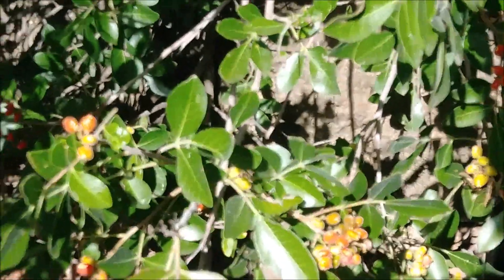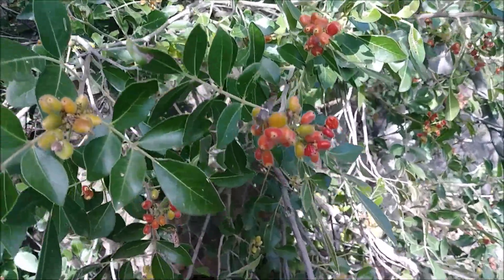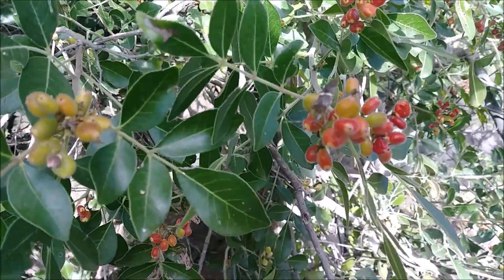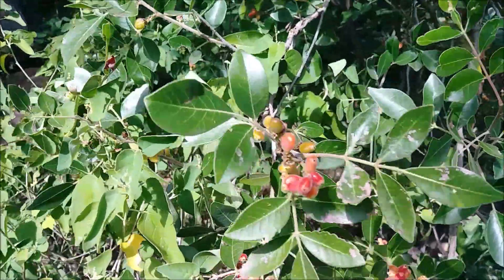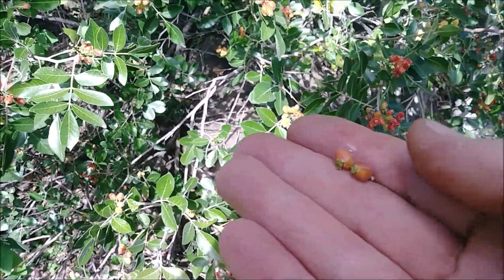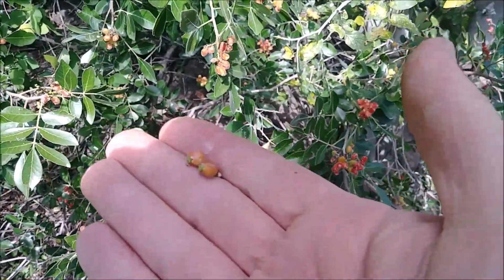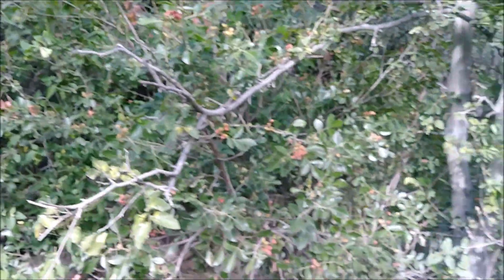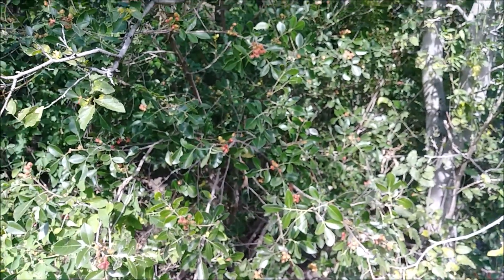Evergreen Sumac, the edible poison ivy?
If you are allergic to poison ivy it is advisable to avoid this food source.